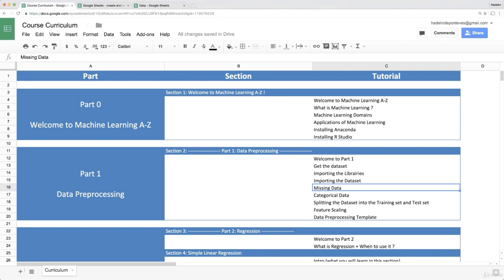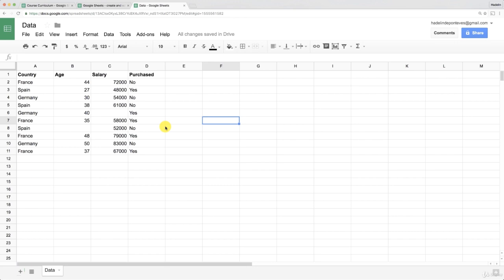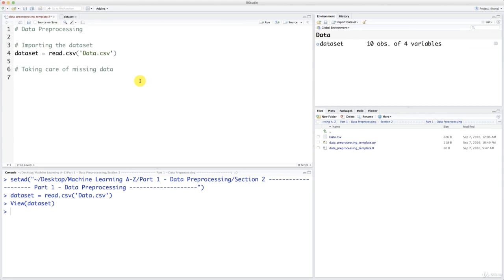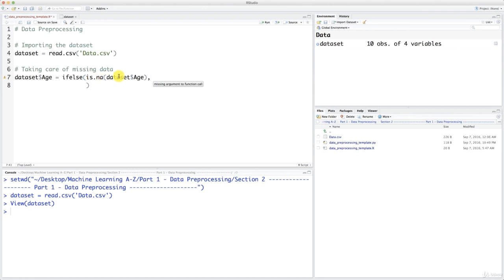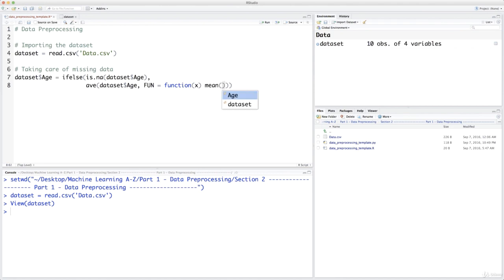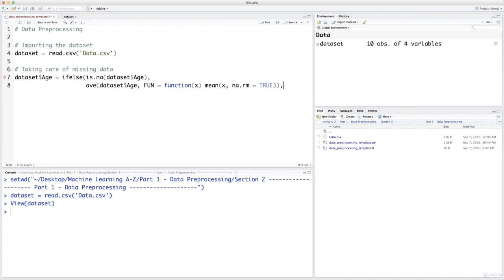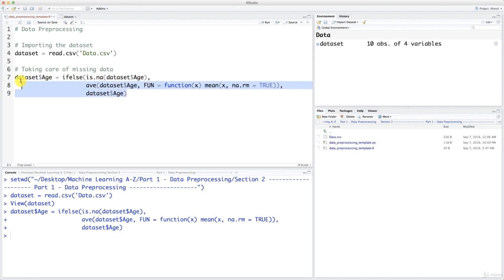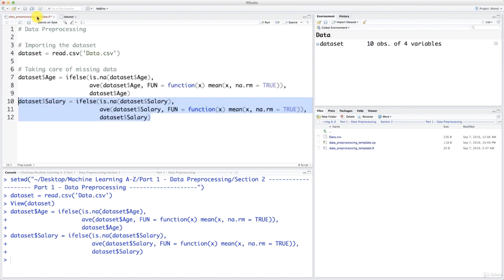3.4 Taking care of Missing Data